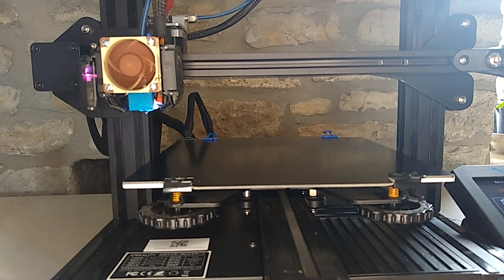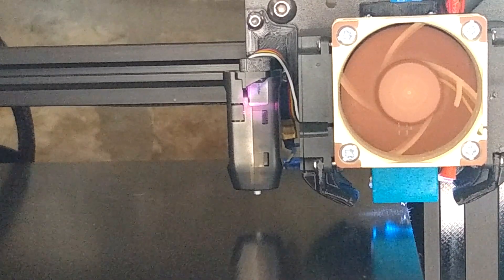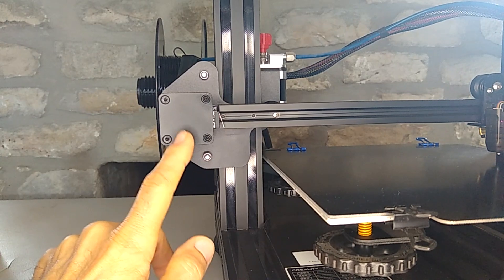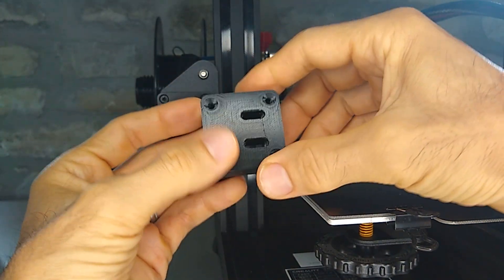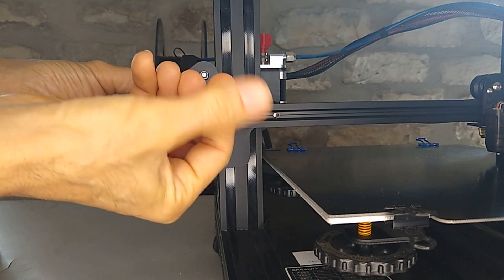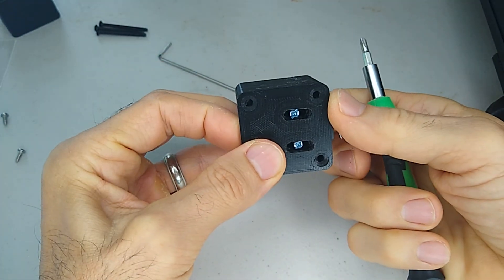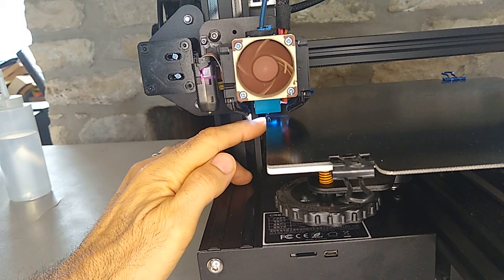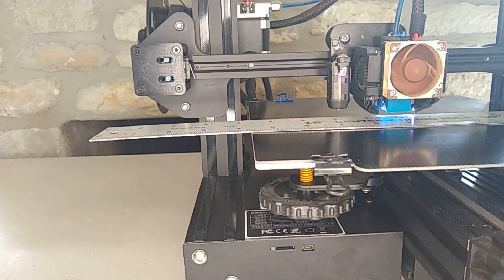Creality Ender 3 V2 Adjustable X-Limit Switch Bracket Design Using OnShape to Center the Print Head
A quick design and installation of an adjustable x-limit switch on an Ender 3 v2.

Super Quiet Upgrades & How-to Video:

4 Dunlop Squash Balls (Need 2 Sets of 3)

Dual Z Axis Kit